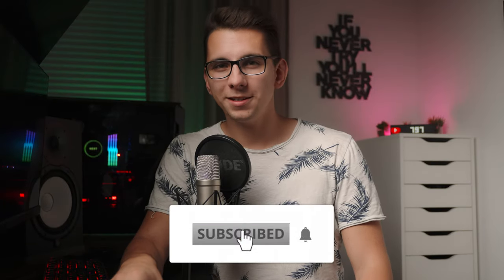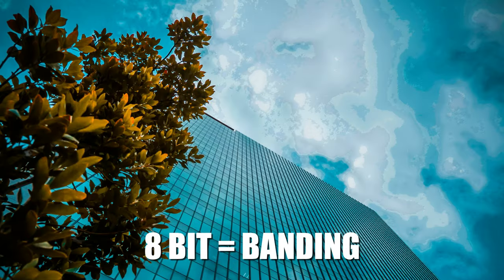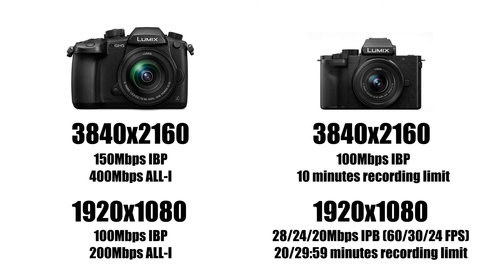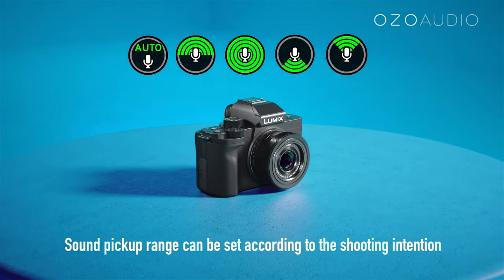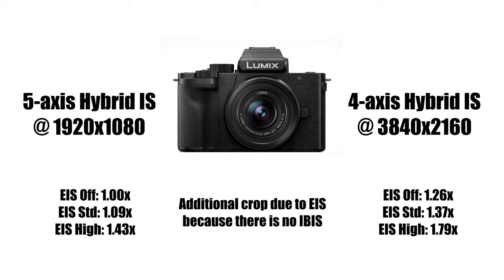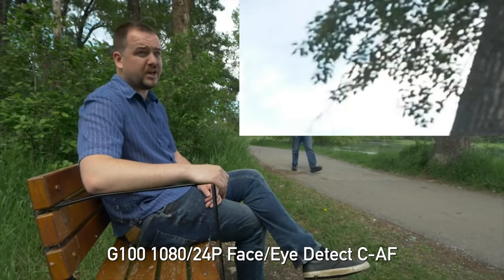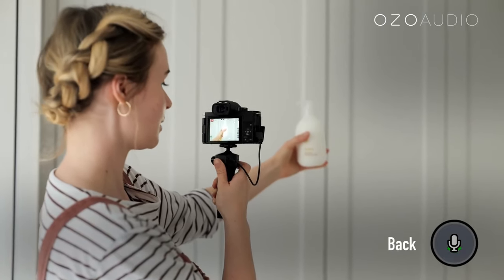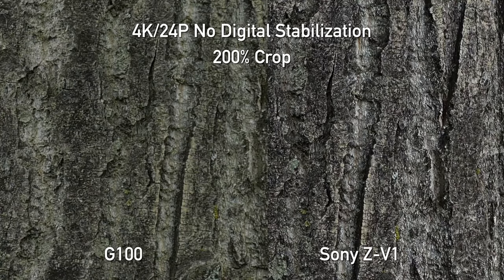Panasonic Lumix G100 Vlogging Camera - IS THIS A JOKE?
Panasonic has just announced the G100 / G110 "Vlogging Camera". You should definitely watch this video before buying this camera. I compare it to the mighty GH5 and lift some dark secrets about the Panasonic G100.

📸 CAMERAS & LENSES / 🛸 DRONE / 🖥️ COMPUTER / 💻 LAPTOP / 🎒 CAMERA BAG

❓ QUESTIONS I ANSWER IN THIS VIDEO
Is the Panasonic G100 / G110 a good vlogging camera?
How good is the Lumix G100 / G110 compared to the GH5?
Is the Lumix G100 / G110 autofocus good enough for vlogging?
Is the Panasonic G100 / G110 a better vlogging camera than the Sony ZV-1?
Should you buy the Panasonic G100?

Valentin Kossenko is a participant in the Amazon Associates Program, an affiliate advertising program designed to provide a means for sites to earn advertising fees by advertising and linking to Amazon. This makes it possible for me to make more videos. Thank you for your support!